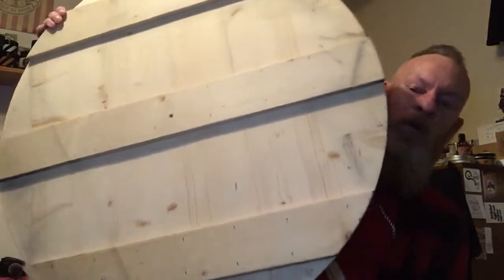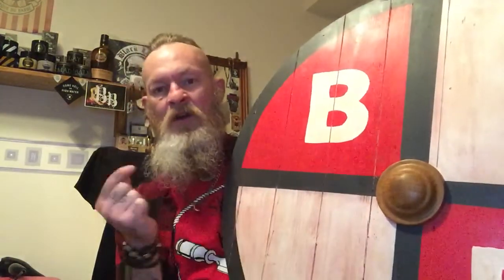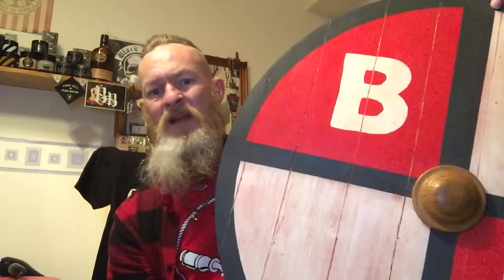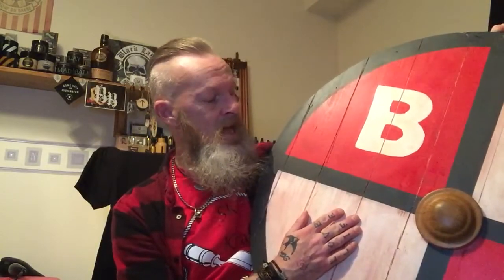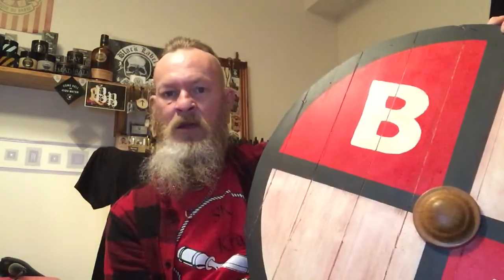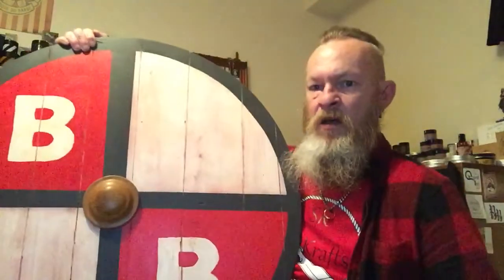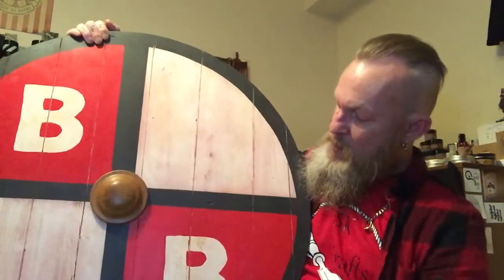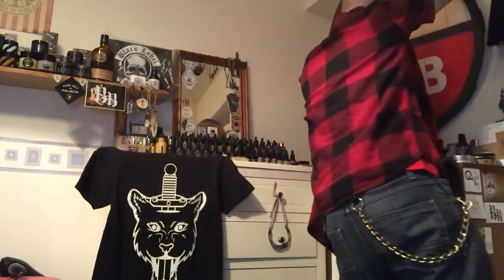SK Krafts shield review.